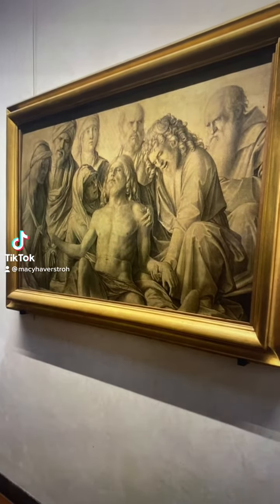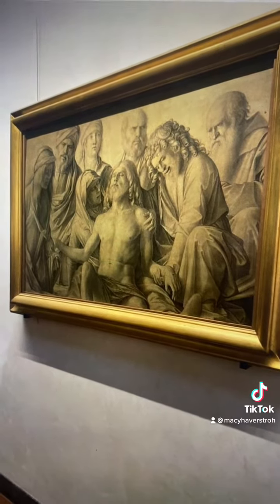Video 6 - Renaissance art in Italy